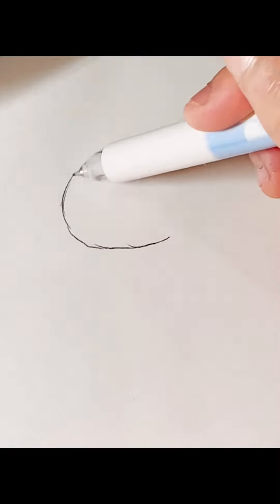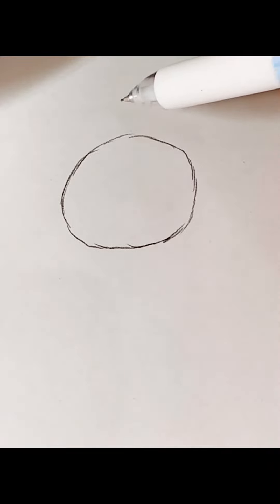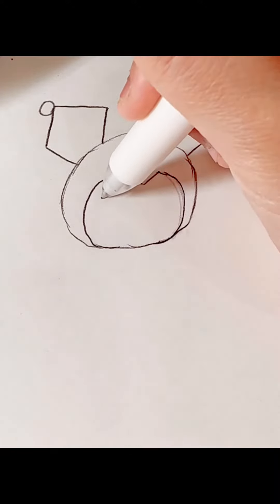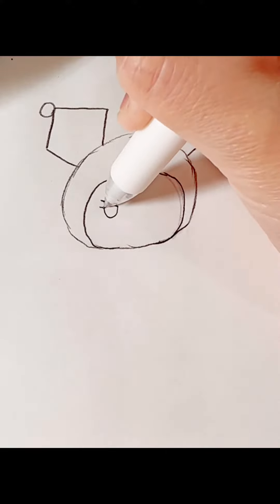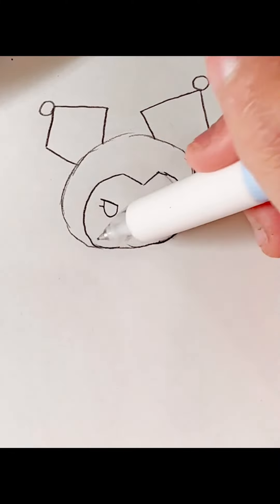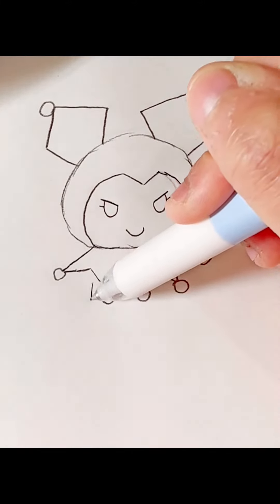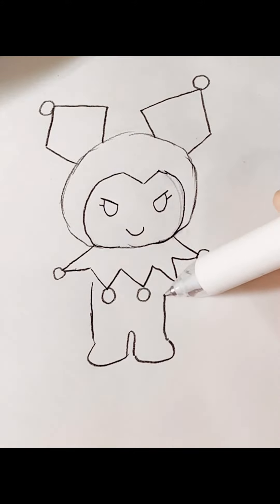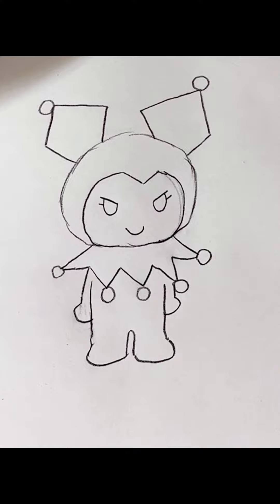How to draw Kuromi | Sanrio